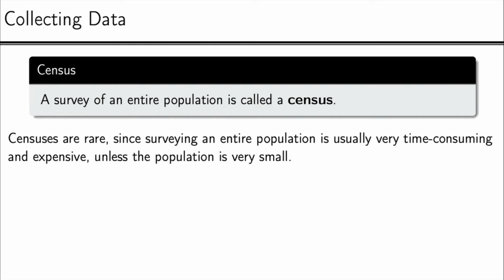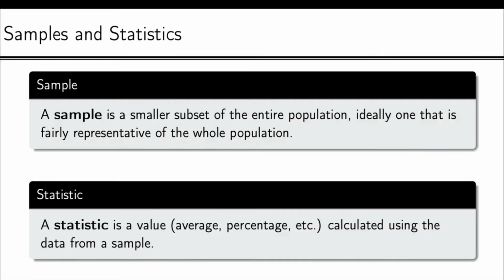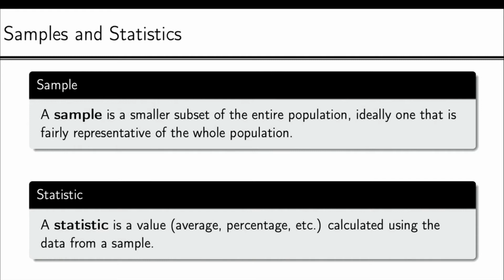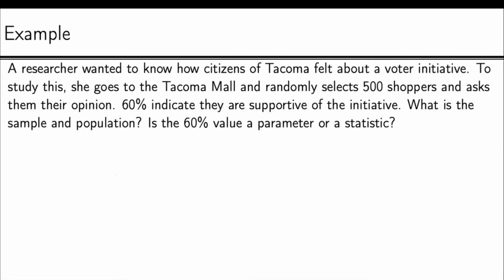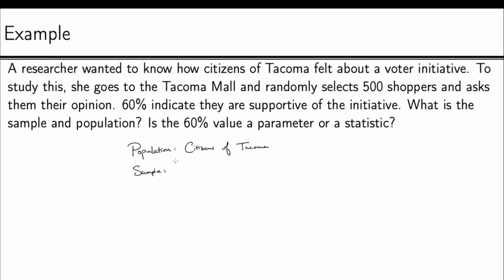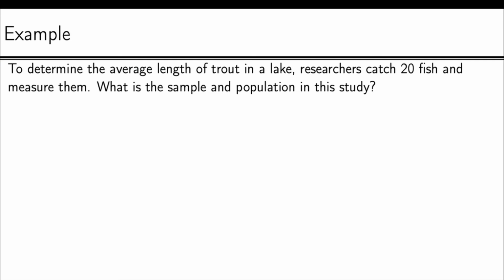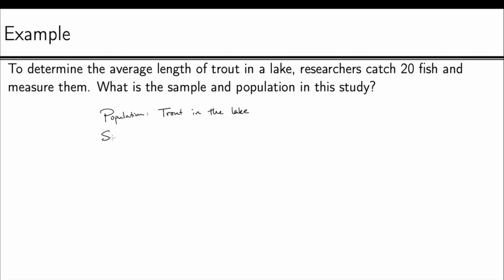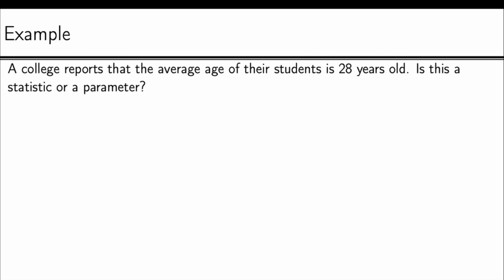Intro to Statistics Part 2